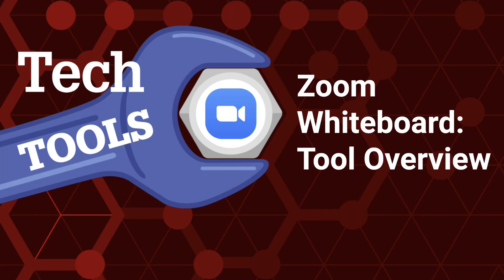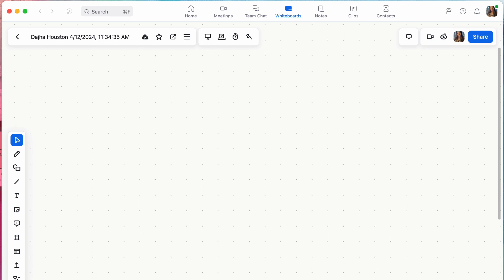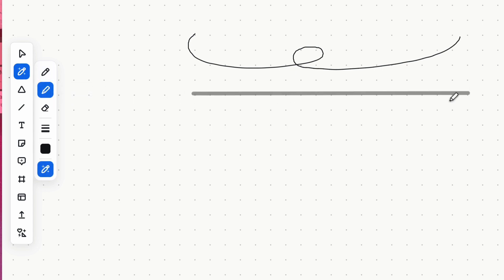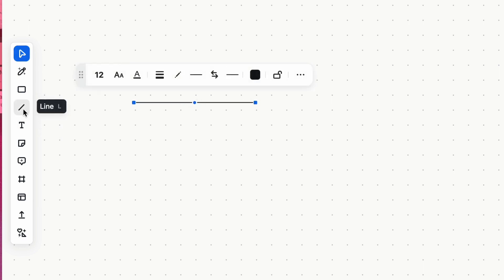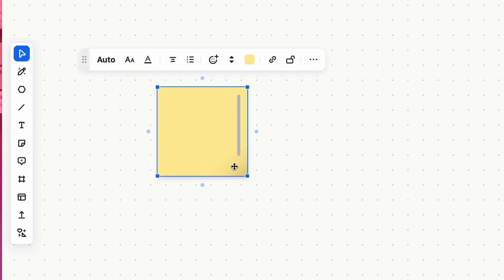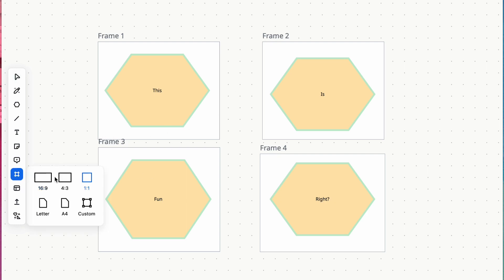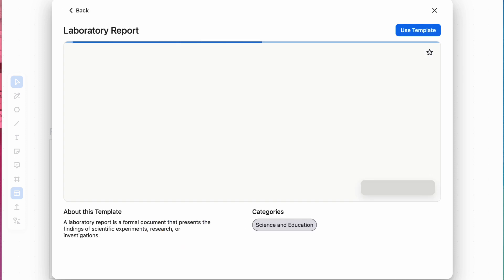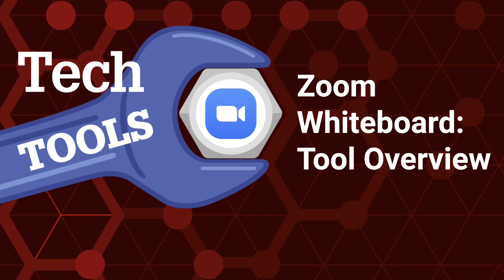Zoom Whiteboard: Basic Tool Overview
Watch this training/tutorial video to learn more about the essential tools embedded within the Zoom whiteboard.